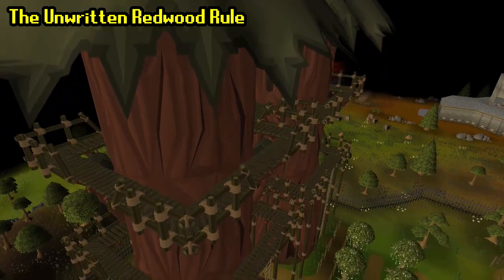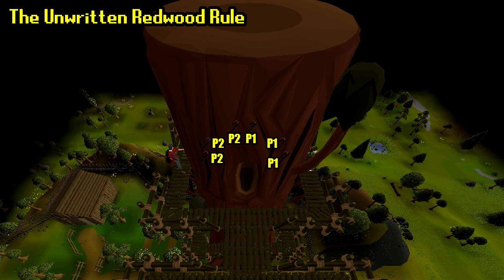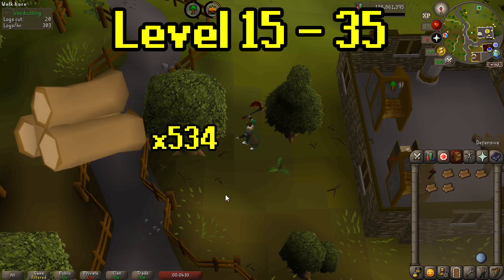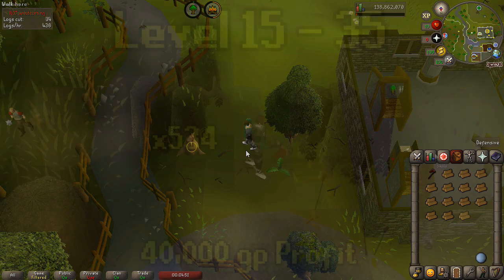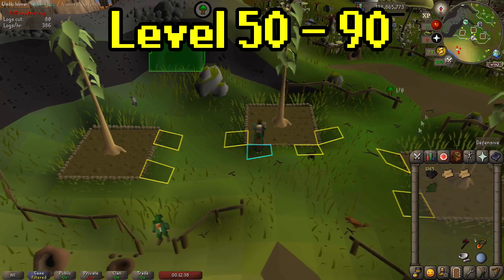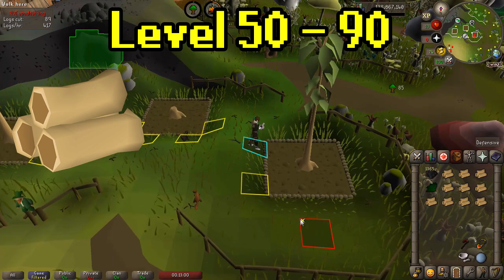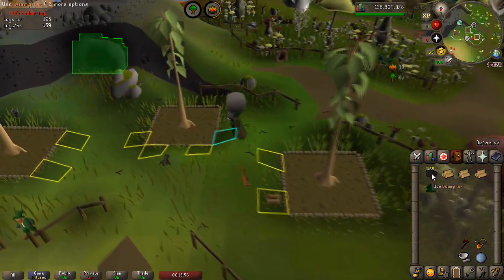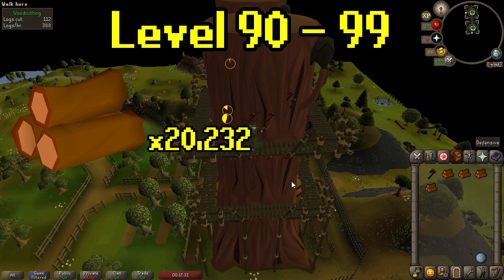How I Got Level 1-99 Woodcutting (OSRS Skiller)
Feel Free to message me in-game! RSN: Snack Food